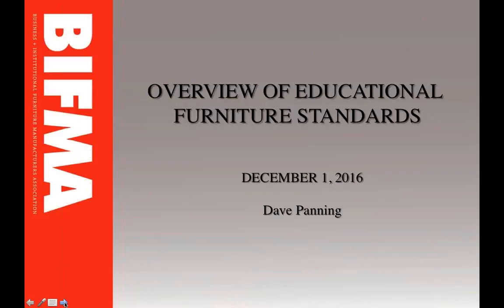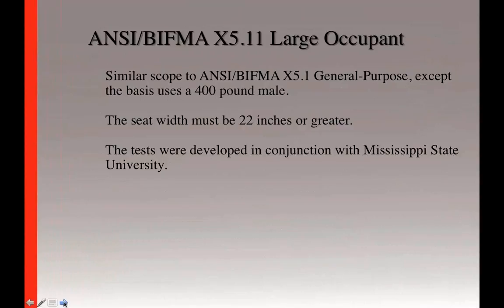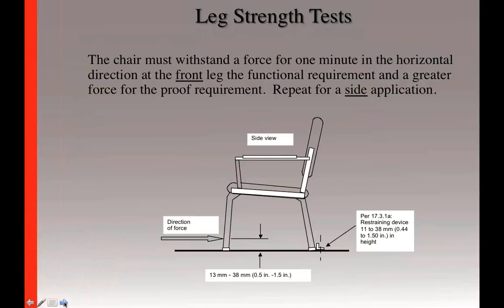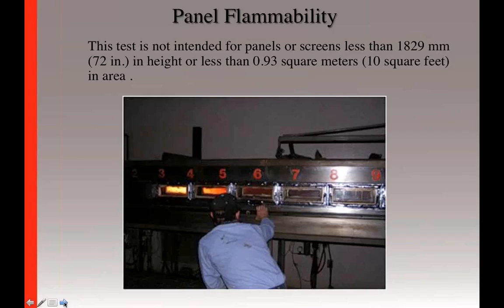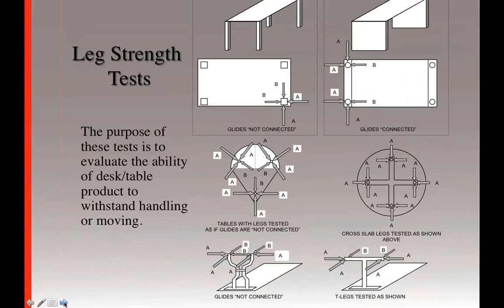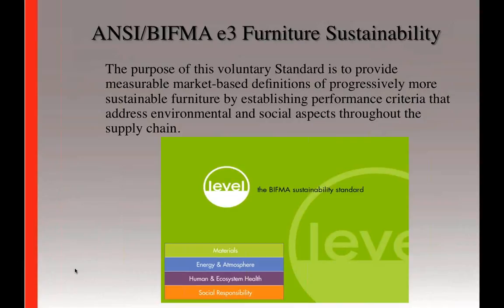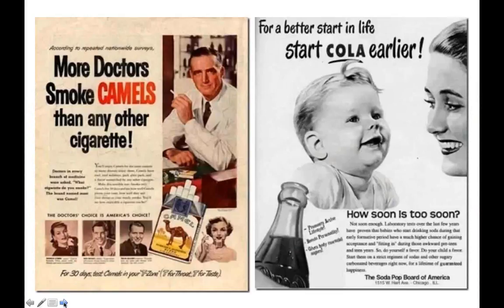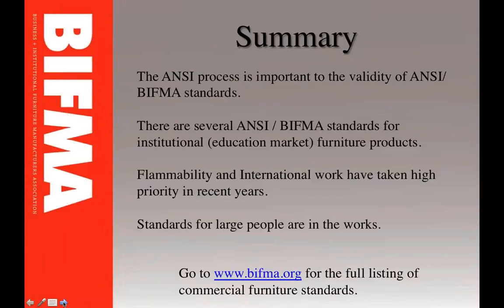BIFMA Update on Educational Furniture Standards | December 1, 2016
David Panning | Technical Director of BIFMA